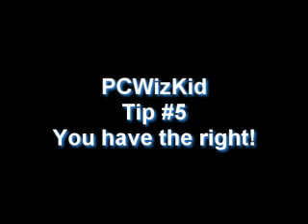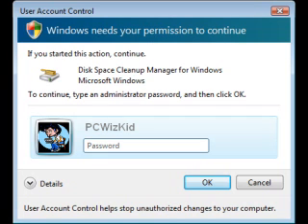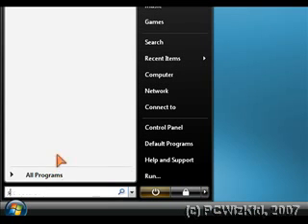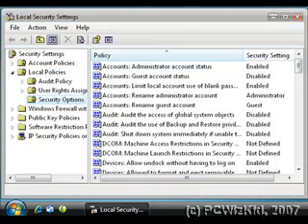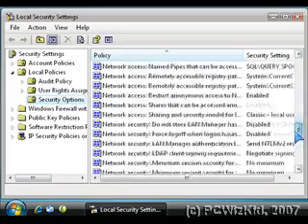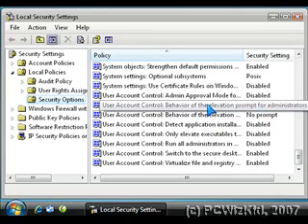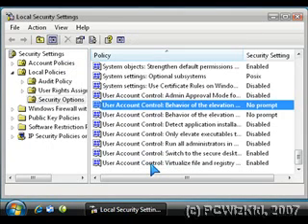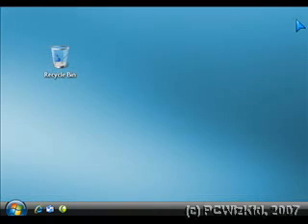Windows Vista TWEAK - Disable User Account Control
for more tips. Are you getting UAC User Account Control popups asking you always for permission to proceed to do simple tasks? Lets Disable it with these easy steps

NOTE: The secpol.msc is not available in Vista Home Basic